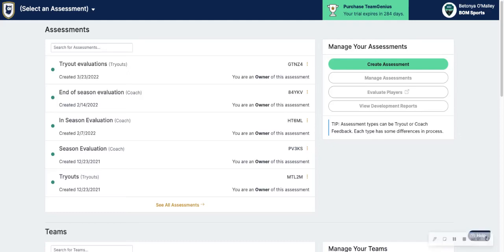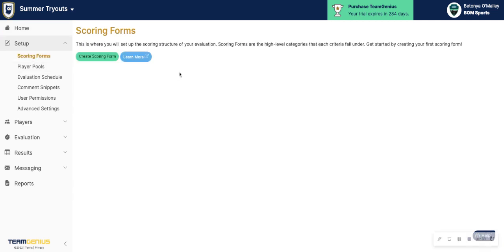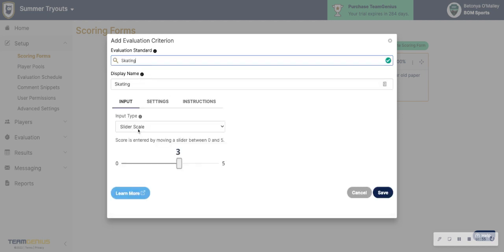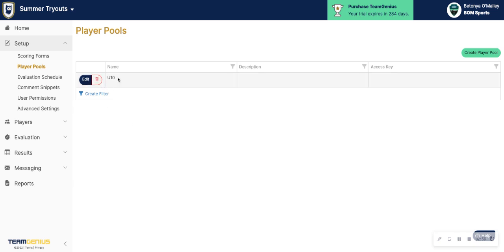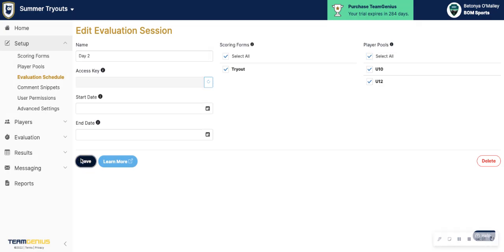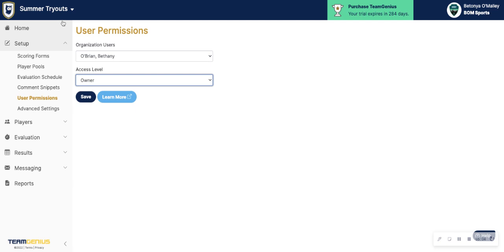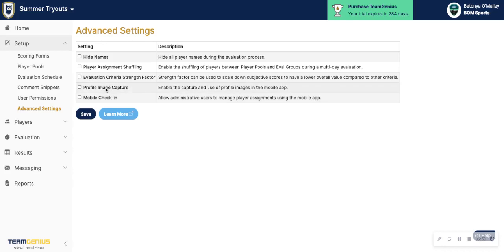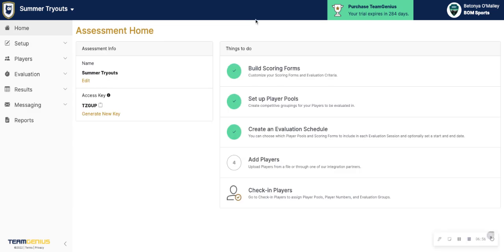Setup Guide Step 1 - Building An Assessment (Retired Version)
📣 Watch Updated Video Here 📣

Ready to get starting with setting up an assessment in TeamGenius? This is the first of a 5 video series walking you through all the steps to setup and score players within TeamGenius.

0:00 - Creating an Assessment
0:58 - Scoring Forms
2:33 - Player Pools
3:14 - Evaluation Schedule and Sessions
4:08 - Comment Snippets
4:30 - User Permissions
5:28 - Advanced Settings